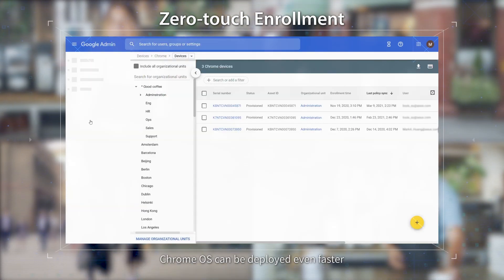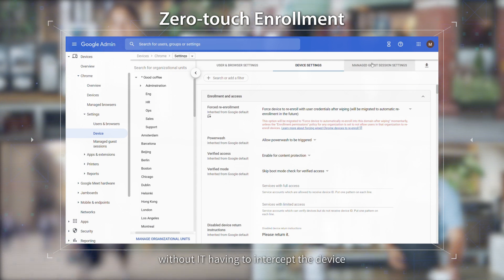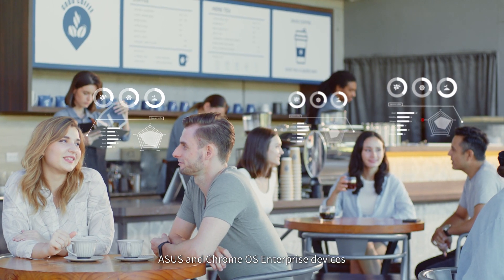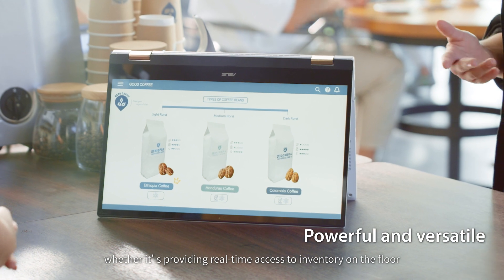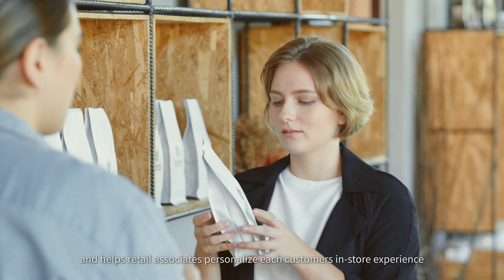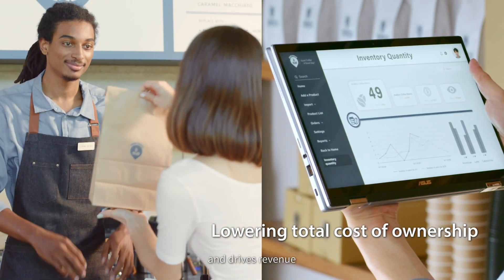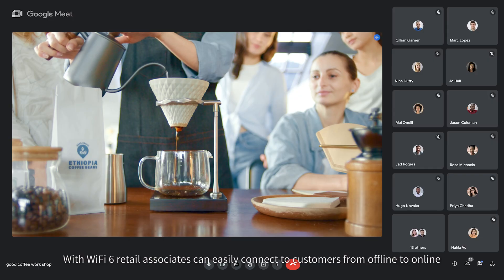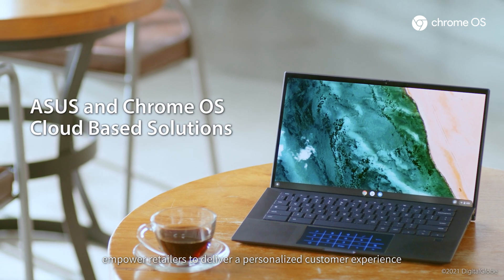ASUS and Chrome OS for Retail Workers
ASUS and Chrome OS is dedicated to ensuring businesses are equipped to meet the needs of their industries. With ASUS and Chrome OS for Retail Workers, frontline workers are supported in managing storefronts more efficiently to further provide the best customer experience.